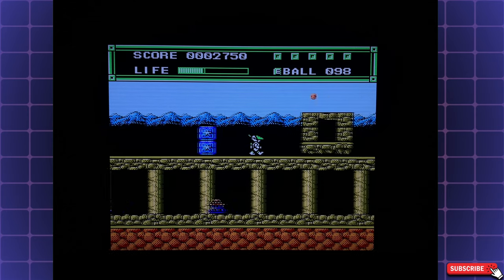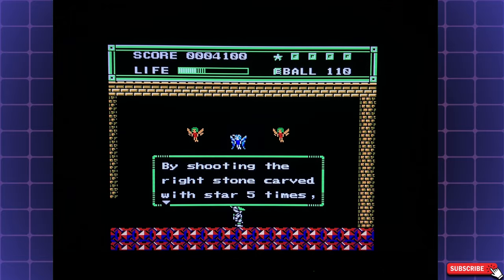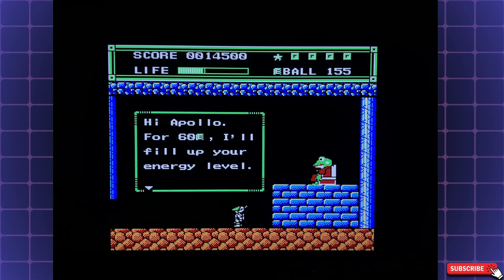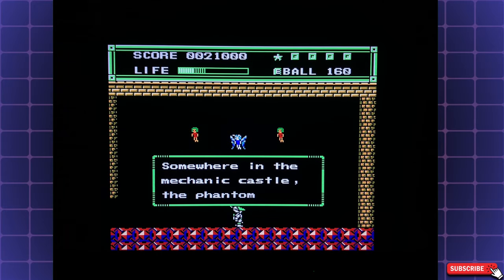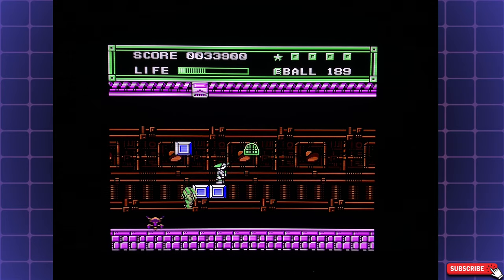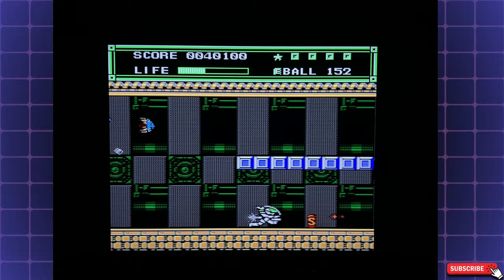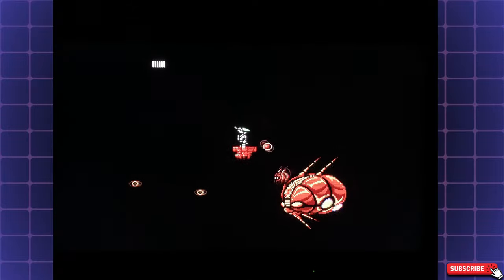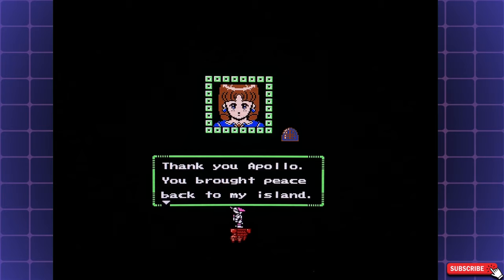Episode 115: Xexyz (NES) | AVS, ACTIVATE!!! -Dad Racer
Today we play through a fantastic, multi-genre powerhouse of a game for the NES, Xexyz! How is this friggin' game pronounced, anyways? Like "Zeck-sis?"

***SEIZURE ALERT FROM 13:48-13:54***